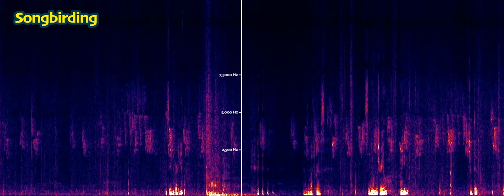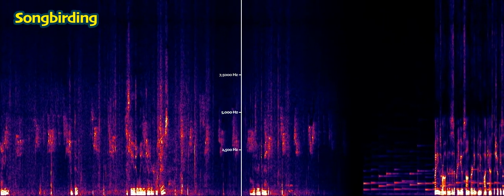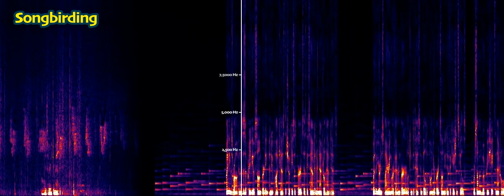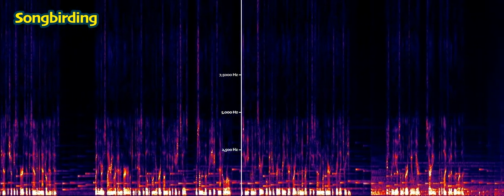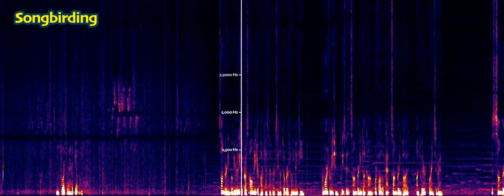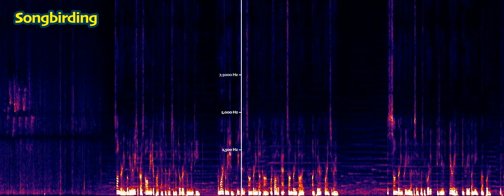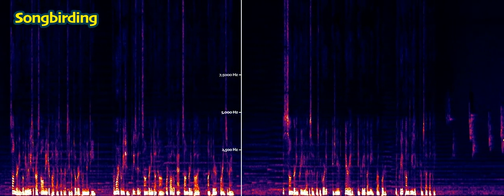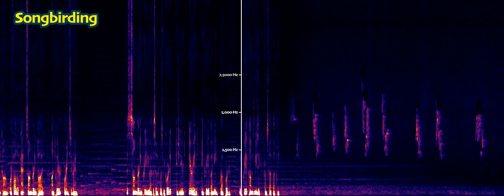Preview: Songbirding (audio podcast + spectrogram)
Experience birding by ear in this relaxed-pace acoustic exploration of bird habitats in the Great Lakes region. Premieres on October, 14 2019.

This video version includes spectrograms: visual representation of all the sounds. Read more about "reading" birdsong via spectrograms

Excerpts from (in order of appearance in episode):

- Episode 5, "The Juniper Flats, Part 1" along the Bruce Trail near Dyer's Bay, Ontario. Recorded July 18, 2019.
- Episode 4, "Lindsay Tract" at the Lindsay Tract Trail near Lion's Head, Ontario. Recorded July 17, 2019.
- Episode 10, "MTB Adventure Park" at the Mountain Bike Adventure Park near Wiarton, Ontario. Recorded July 19, 2019.
- Episode 2, "Otter Lake, Part 2" along the Bruce Trail near Cape Chin North, Ontario. Recorded July 17, 2019.

Credits

Recorded, engineered, narrated and created by Rob Porter.

Creative Commons music by Scott Buckley.